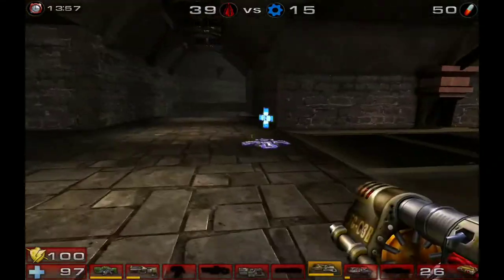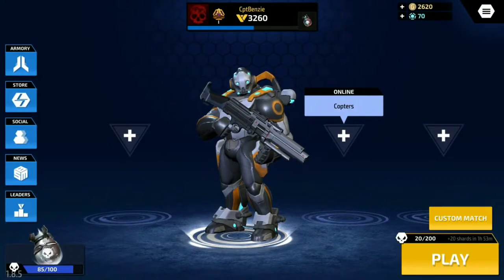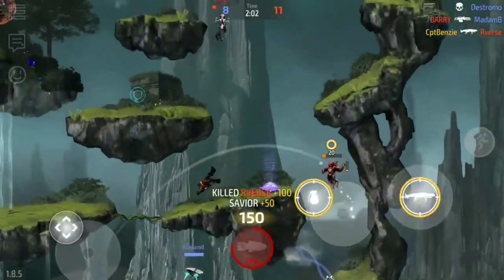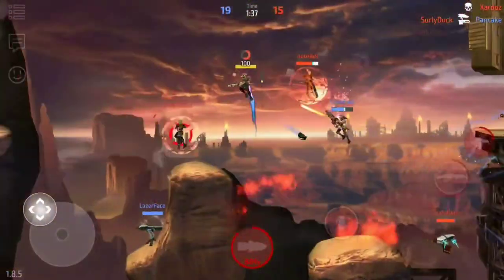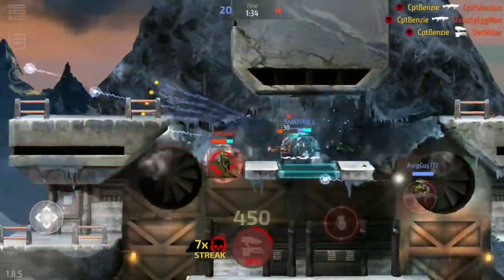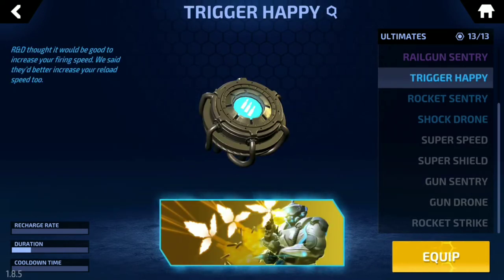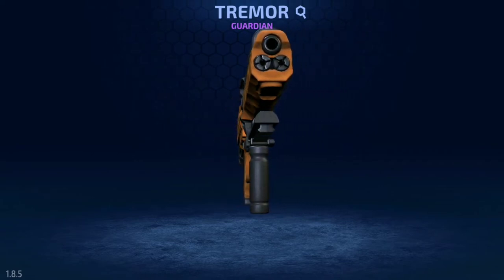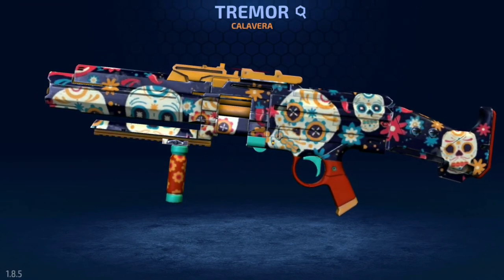Triumph With The Tremor - Weapon Guide || ARMAJET Loadout Lowdown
This Armajet Loadout Lowdown video is looking at how you can win with the Tremor, one of the three starting weapons!

This video was made entirely using the Razer Phone 2!!

*WHAT IS ARMAJET?*
Armajet is an accessible, free-to-play multiplayer shooter designed for mobile that pits teams of players against each other in fast-paced jetpack combat! Armajet is developed by Super Bit Machine. Sign-up for Armajet Beta 2.0

*WANT MORE ARMAJET?*